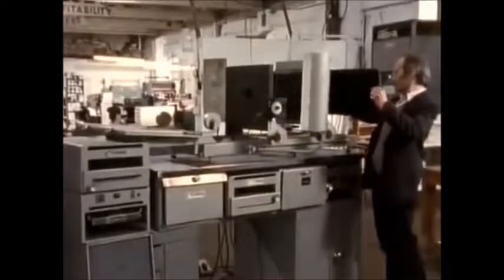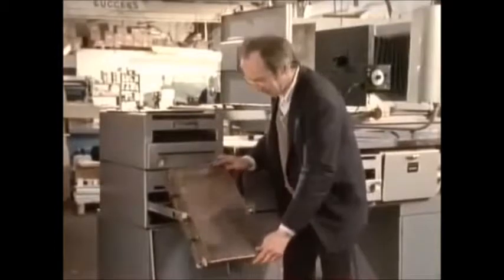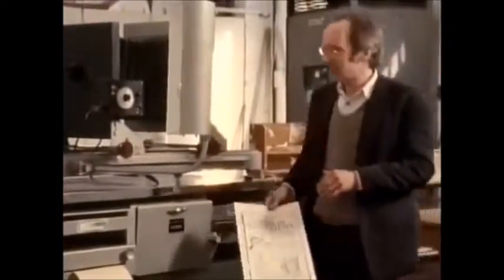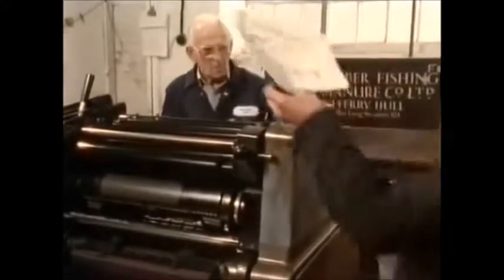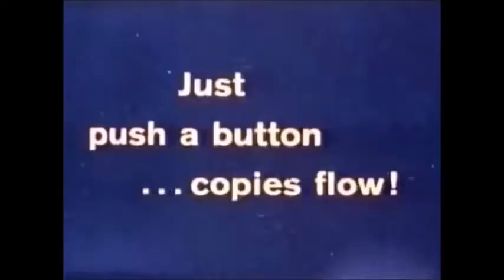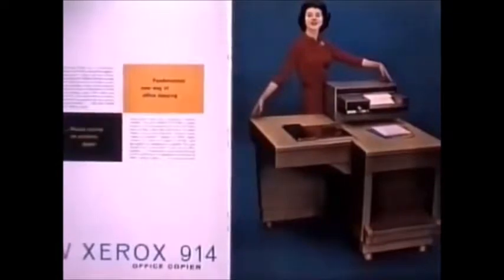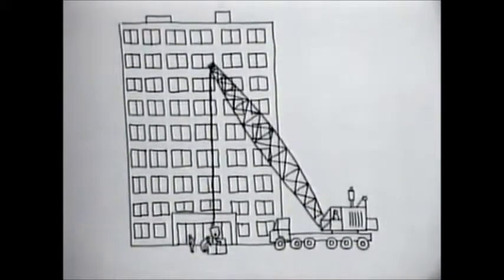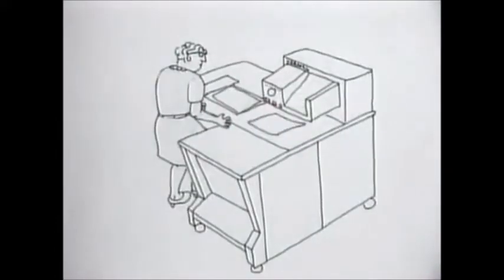03 Secret Life of the Copier short